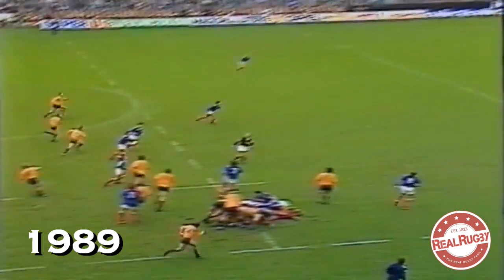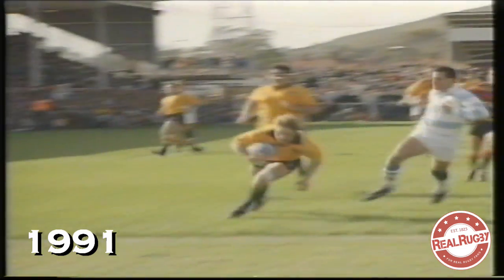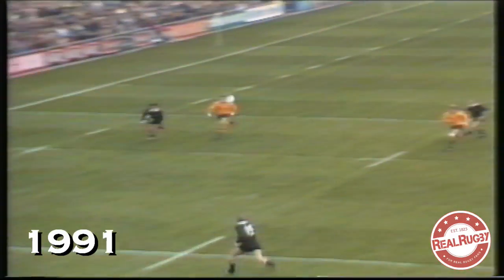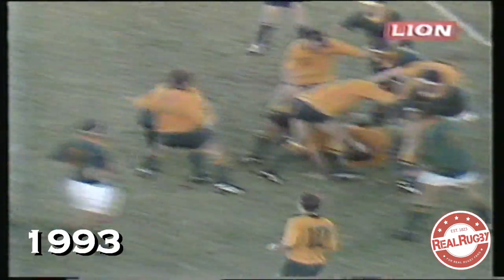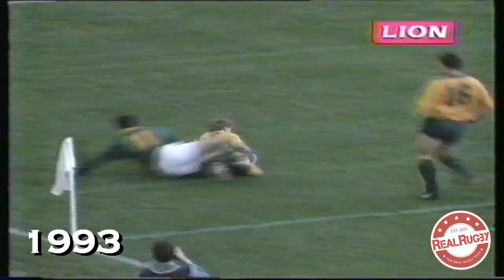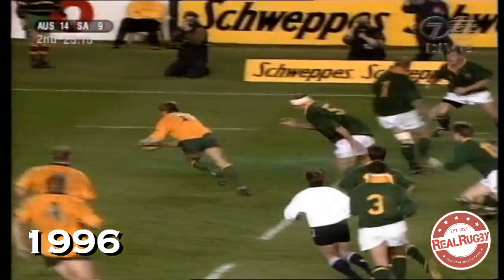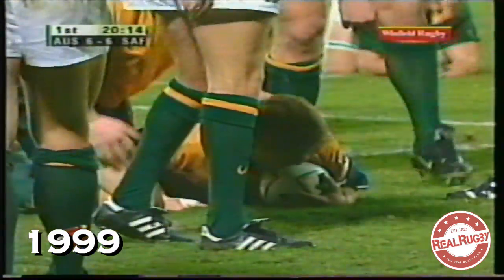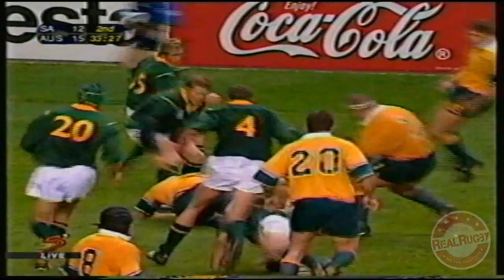Tim Horan - The Linebreaker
Tim Horan was quite simply, the greatest inside centre that ever played the game. He had a magnificent step off both feet and had electrifying pace that could cut opposition defenses to shreds.

He won two Rugby World Cups with Australia and in 1999 he was named player of the tournament. Just think of his sublime performance against the Springboks while struggling with illness... What a player...